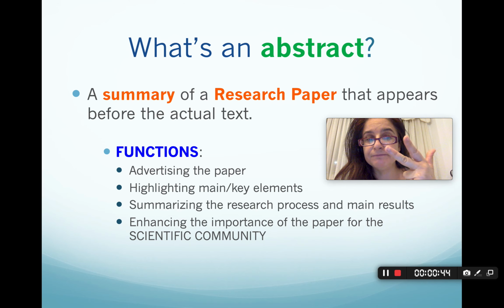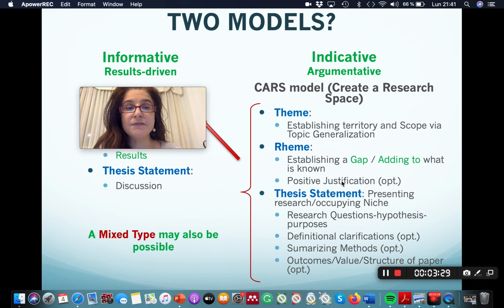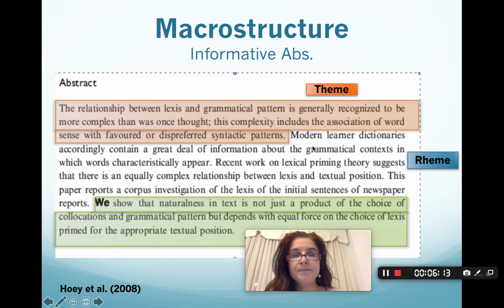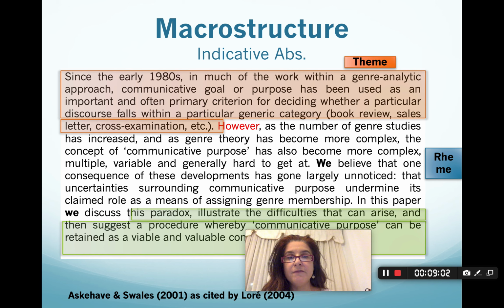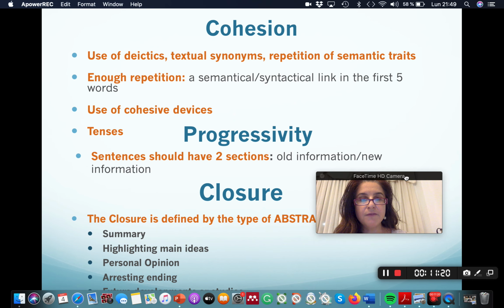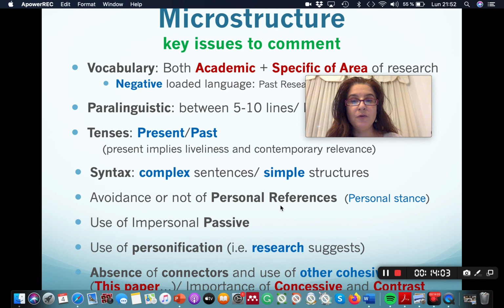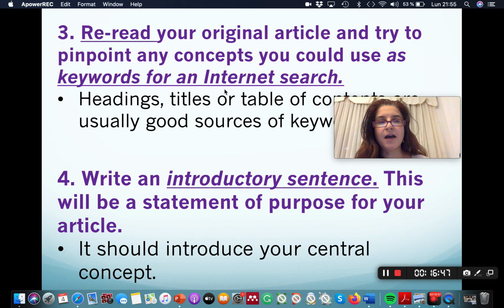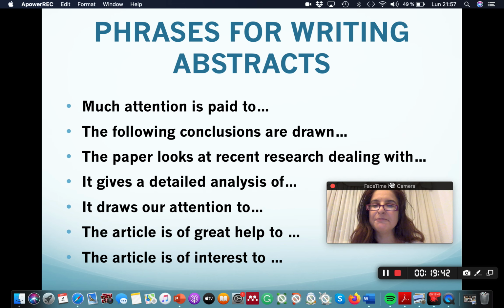Abstracts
How to make an abstract